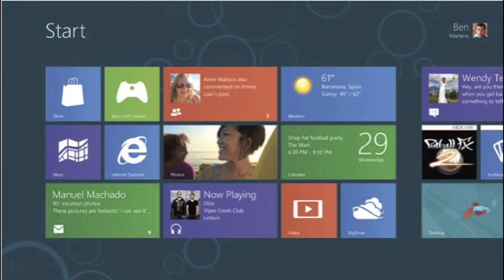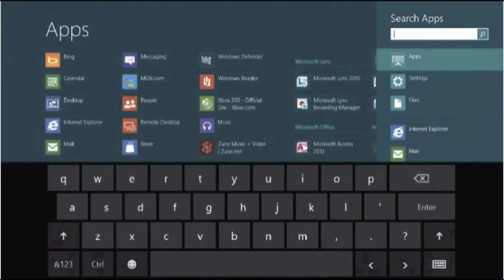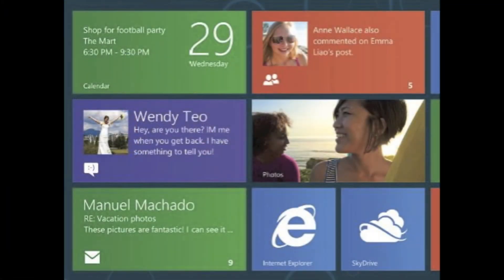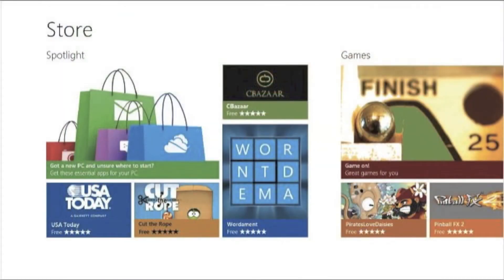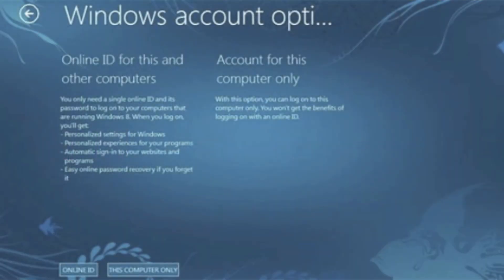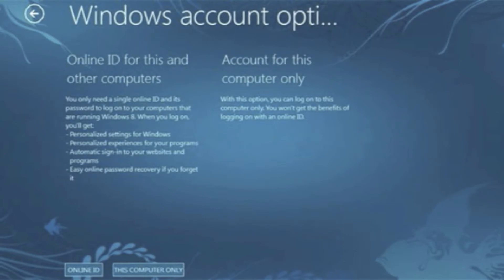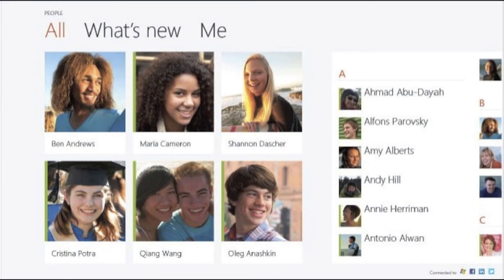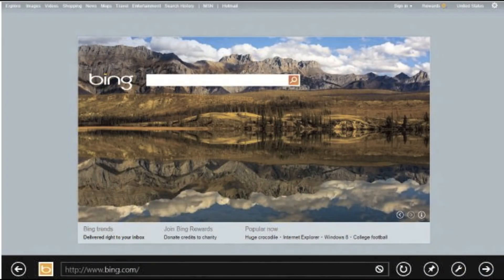Friendly Computers & Computer Renaissance Sweet Tips & Tricks: Windows 8 Consumer Preview Tips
Windows 8 is the latest operating system by Microsoft. With several features imported from it's smart phones and Windows 7, it makes for a great user experience.